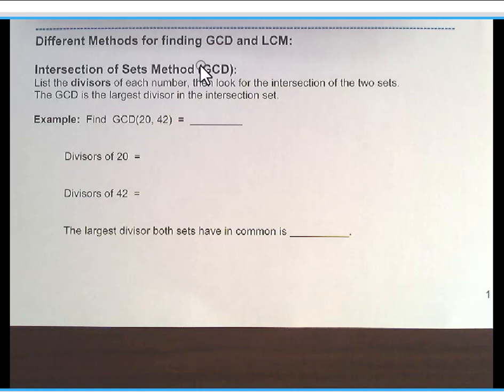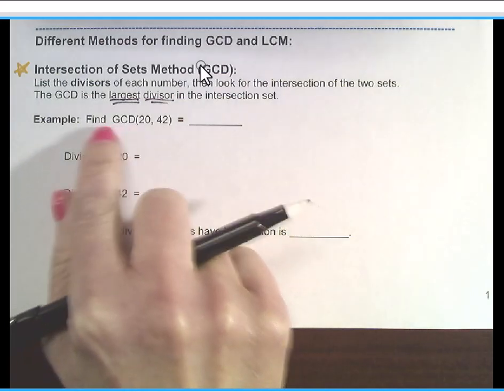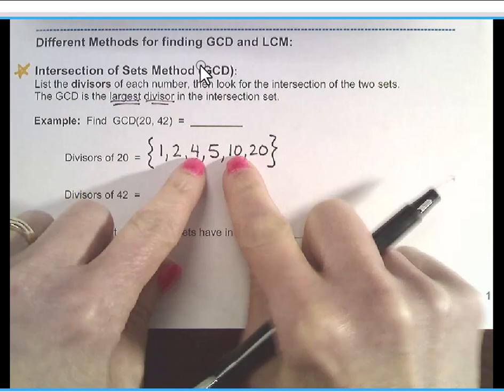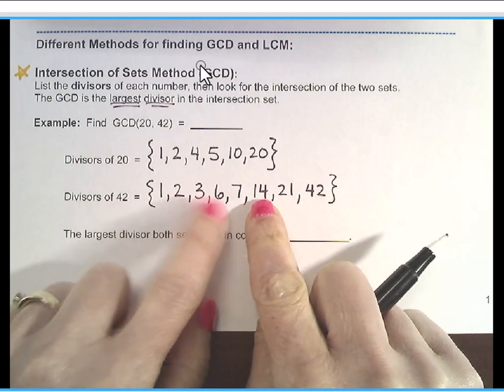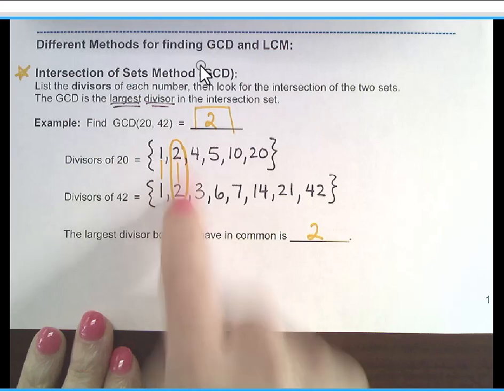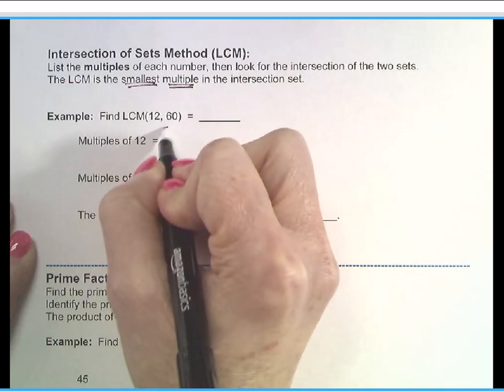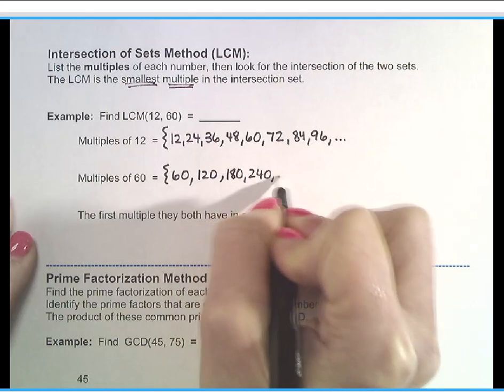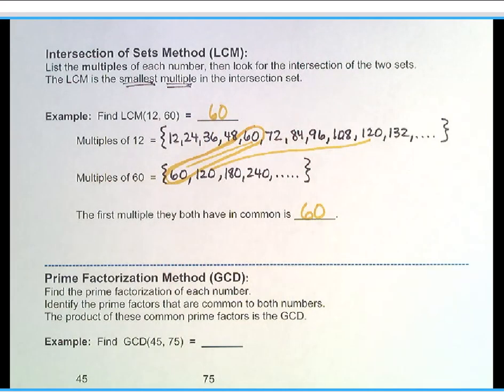Intersection of Sets method